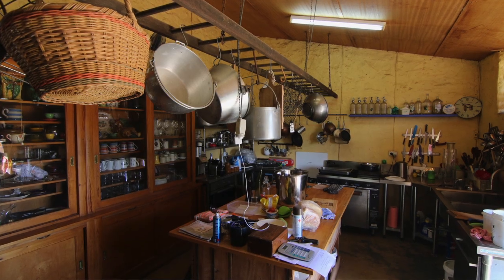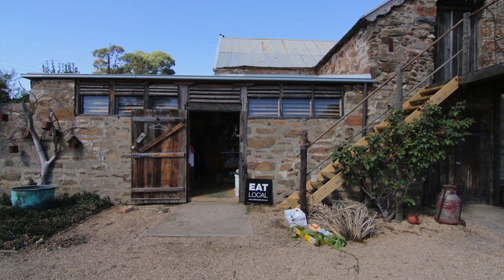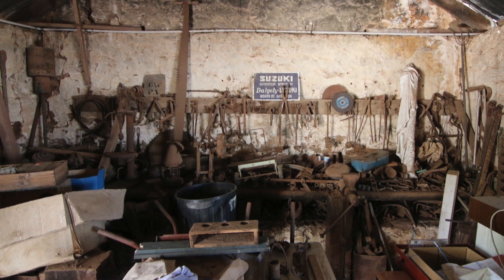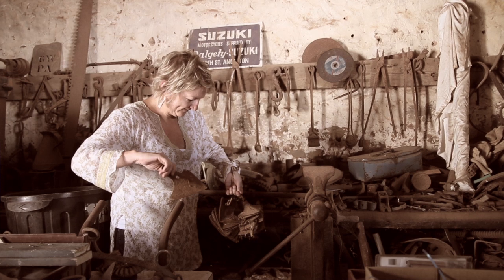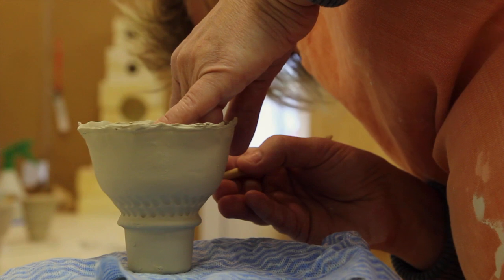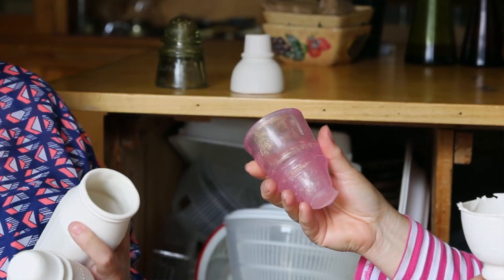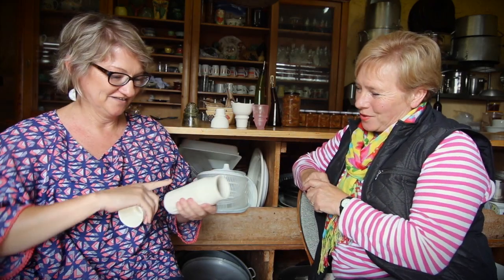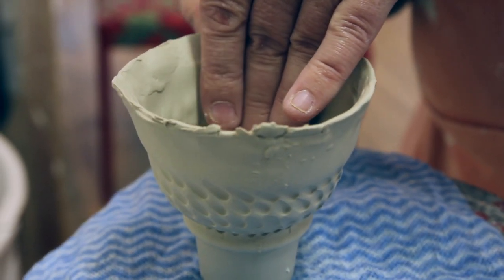Stephanie James-Manttan and Jan Angus, Hutton Vale, In Conversation for Be Consumed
Be Consumed: Creative Collaborations from the Barossa will explore collaborations between leading artist and designers and renowned food and wine producers from the Barossa.
Looking at the conceptual and practical relationships between food, wine, art and design, this exhibition will celebrate the distinctive contexts and characteristics of an iconic Australian region.

Curated by JamFactory's Assistant Curator Adele Sliuzas this exhibition brings together 12 strongly craft-based artist and designers with 12 Barossa food and wine producers who are equally dedicated to the fine craft traditions of their industries. Through collaboration, these artist and producers will explore a mutual exchange of ideas, allowing them to extend their practices and develop new skills.
The exhibition includes ceramics, jewellery, glass and furniture and will highlight the craft skills of both the makers and producers. Through new works, the artists will respond to the rich stories of the region and the nature of the collaborative processes undertaken.

Exhibiting artists: Andrew Baldwin, Honor Freeman, Susan Frost, Jon Goulder, Stephanie James-Manttan, Leslie Matthews, mono (John Quan and Kumiko Nakajima), Wayne Mcara, Julia Robinson, Prue Venables, Janice Vitkovsky, Gerry Wedd.

Barossa producers: Jan Angas of Hutton Vale, Appellation, Artisans of Barossa, Barossa Coffee Roasters, The Barossa Valley Cheese Company, Carême Traditional Pastry, FermentAsian, Fino, Maggie Beer, Saskia Beer, Seppeltsfield Winery and Yalumba.

Exhibition Dates
JamFactory at Seppeltsfield 18 July - 17 September 2014
JamFactory Adelaide 26 September -- 29 November 2011